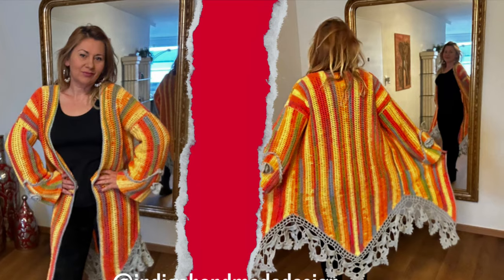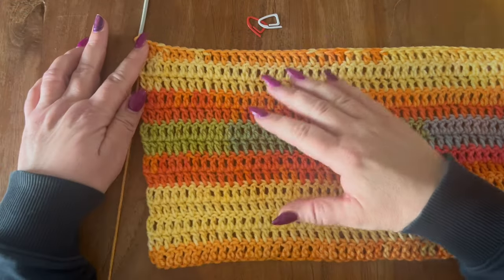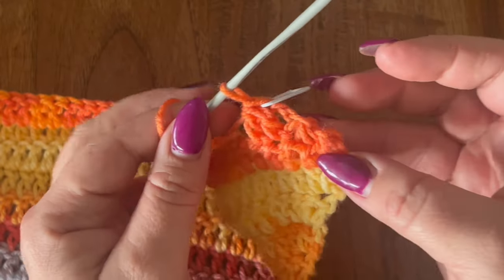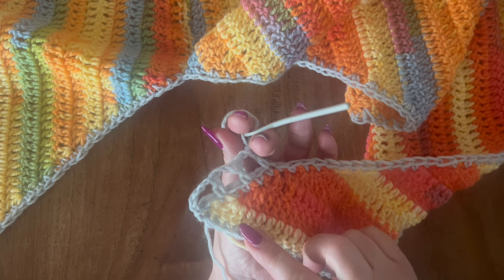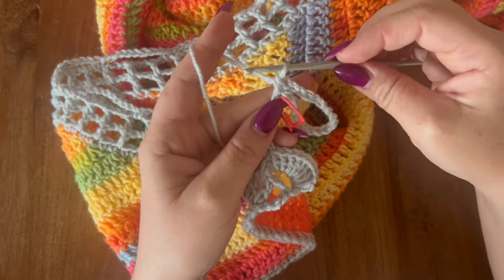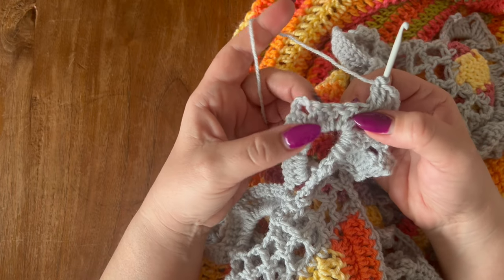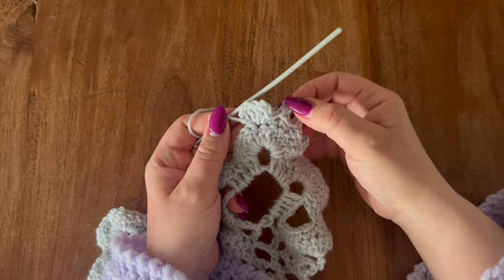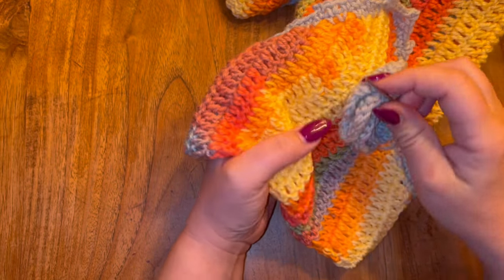CROCHET ASYMMETRICAL CARDIGAN BOHO STYLE STEP-BY-STEP CROCHET TUTORIAL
FOR THIS CARDIGAN I USE GRÜNDL YARN PAPAGALLO,  5 SKEINS EACH ONE IS 100 G / 360 M AND GRÜNDL BABY UNI 2 SKEINS , EACH 50 G 150 M, HOOK 3.5 MM, SCISSORS, YARN NEEDLE
WISH YOU ALL GOOD LUCK AND HAVE FUN
YOU CAN ALSO FIND ME

Facebook Group Indigo Handmade Design

Cheers